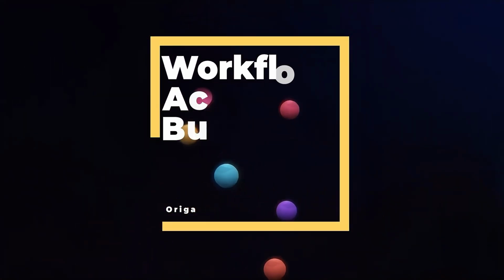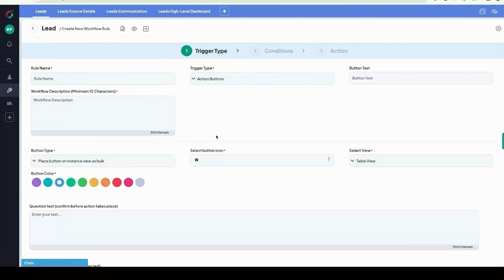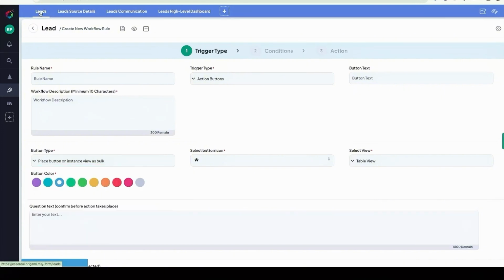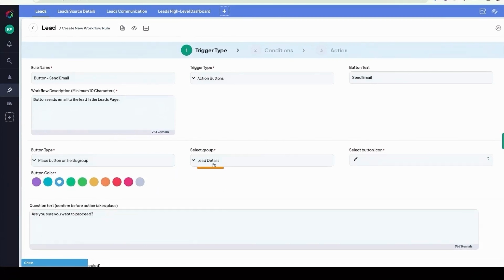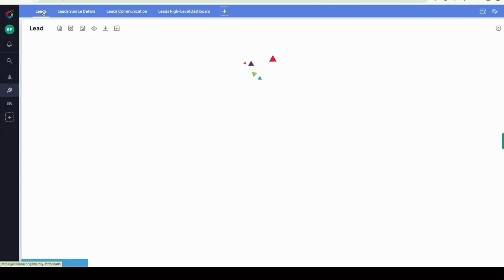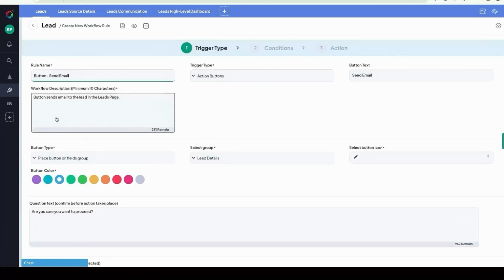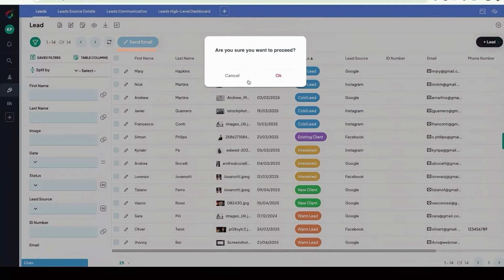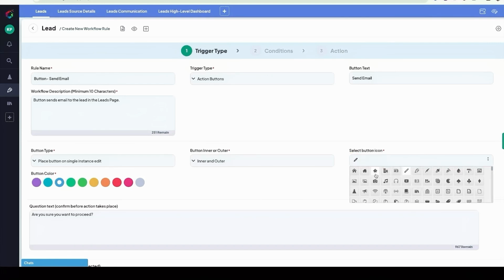Origami: Workflows Action Buttons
Want to trigger an action with a single click?
In this video, we’ll show you how to use Origami’s Action Buttons inside workflows to simplify your daily tasks and speed up your work - no code needed.